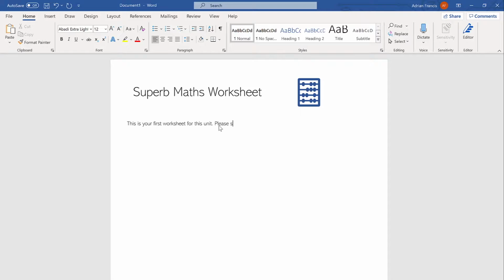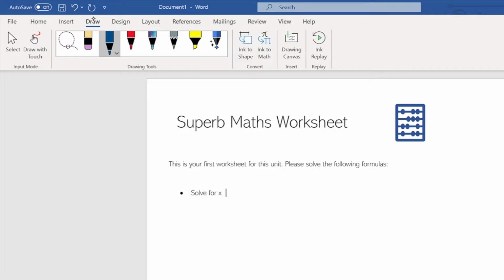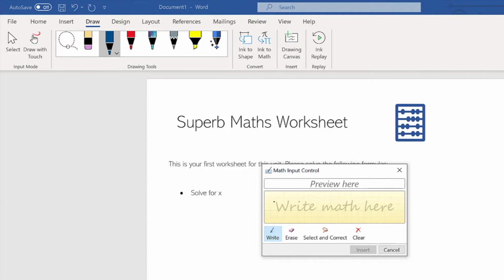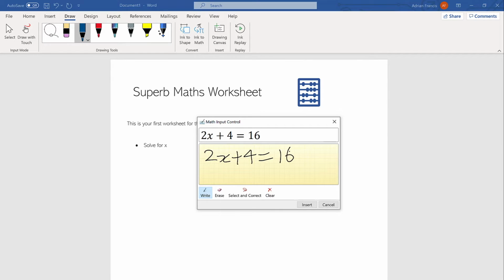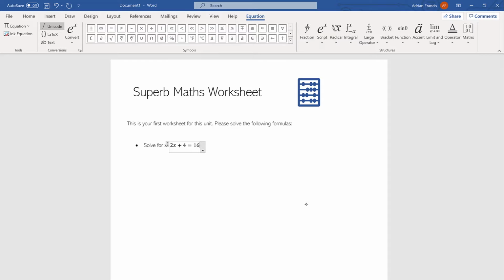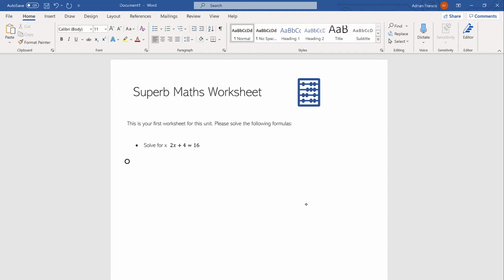How to use digital ink in a Word Doc - math equations// Surface Book Tips By Using Technology Better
Got any questions? Pop them in the comments and we will get back to you!

Fewer tech headaches = Better productivity & a lot less stress!

Wanting productivity, efficiency and creativity tips and tools? Check out LearnBytes!